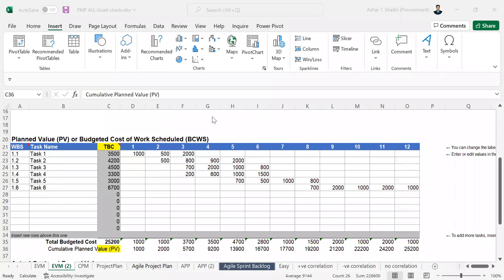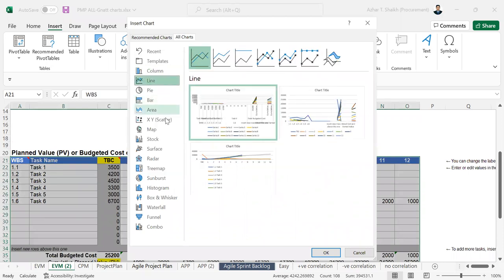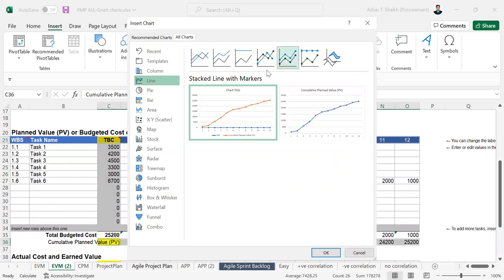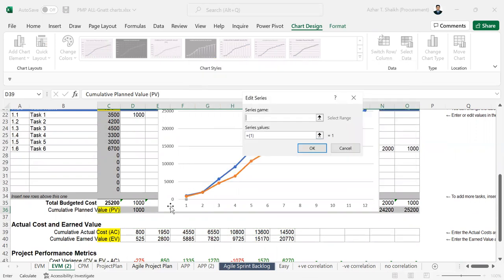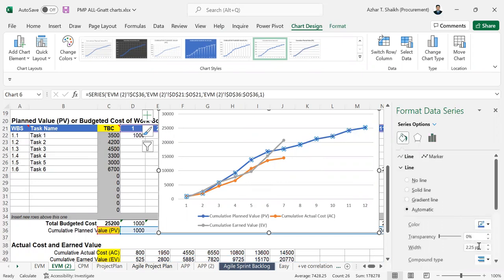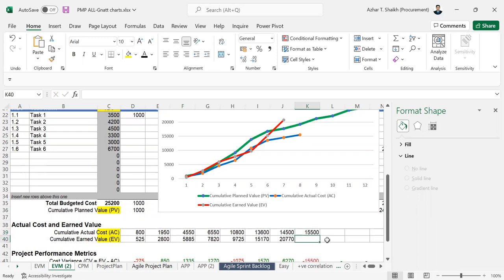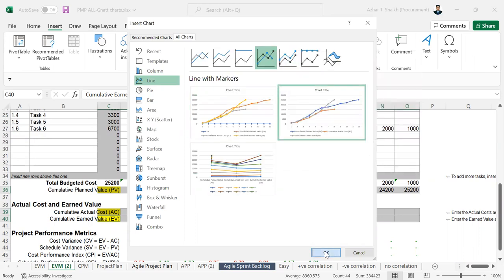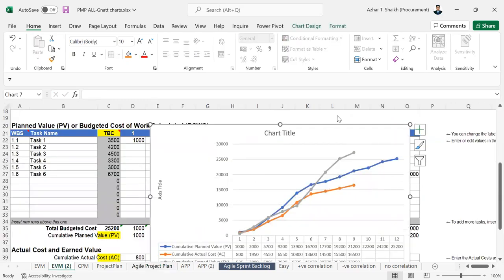CHARTS: Line with markers for selected data (PMP)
How to have chart lines with markers for particular data for data visualization, planning.